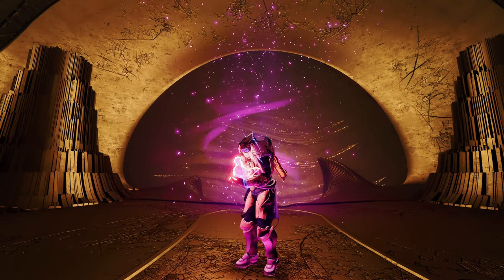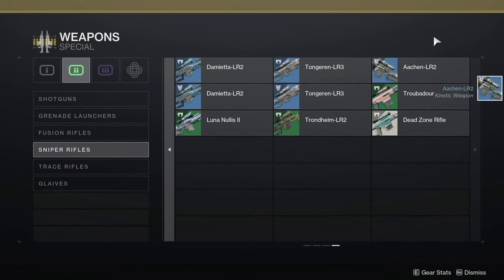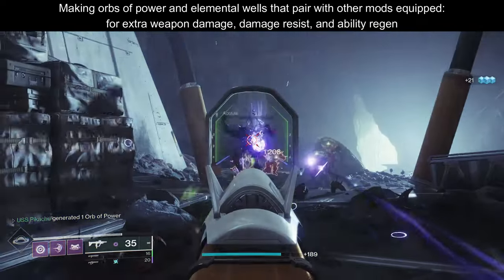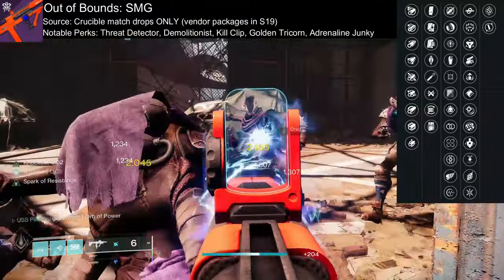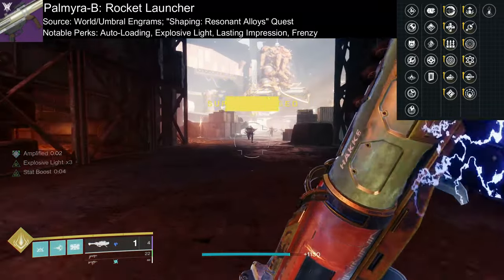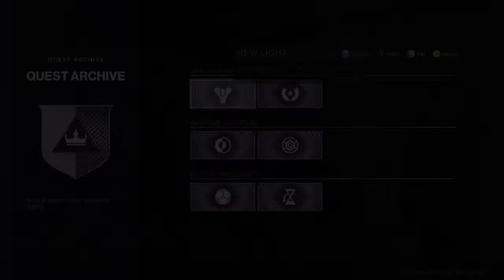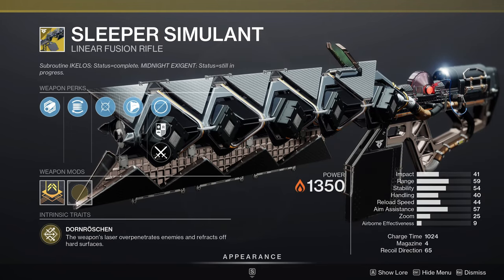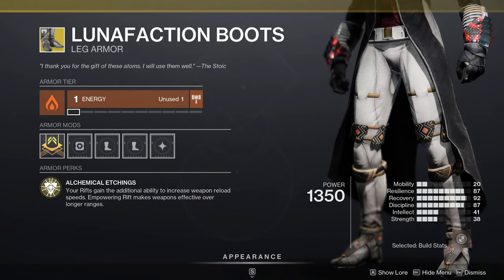21 Weapons EVERY PLAYER Should Get Before Raiding | New Player Weapons + Tips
List of Tips and Easy to acquire weapons for new/returning players wanting to get into raiding/dungeons/endgame.

Sections:
00:00 - Intro
00:34 - Tips: Loadout Options
01:13 - Tips: Loadout Diversity
01:54 - 21 Legendary Weapons
05:28 - Honorable Mentions
06:37 - Exotic Weapons
07:12 - Exotic Armor
08:22 - Outro